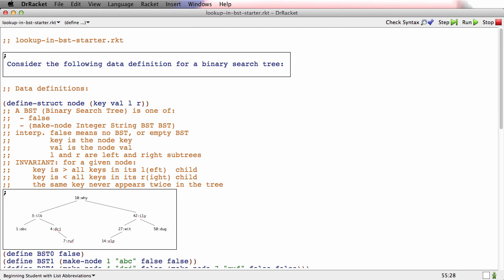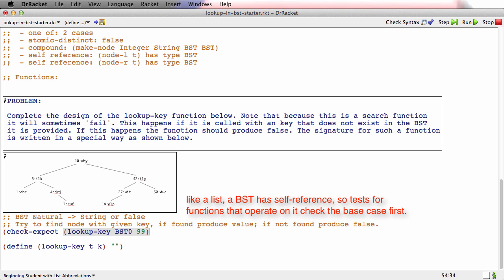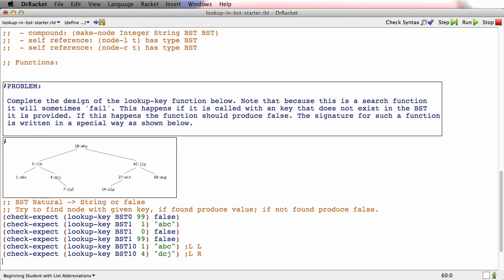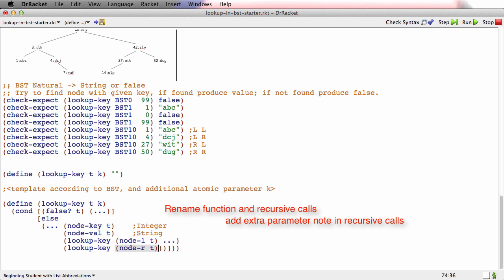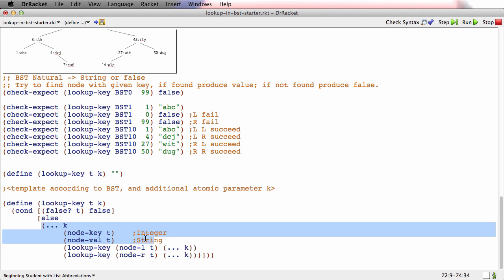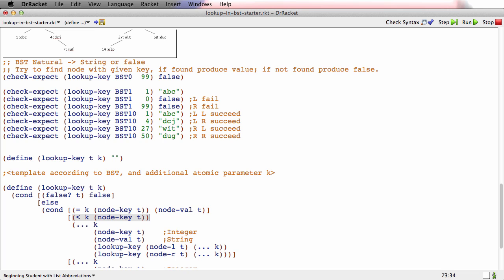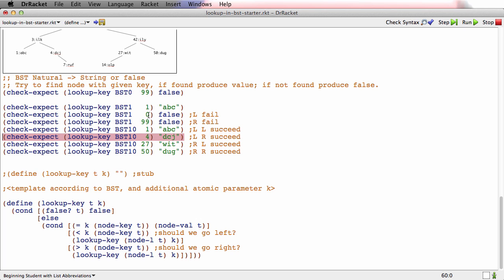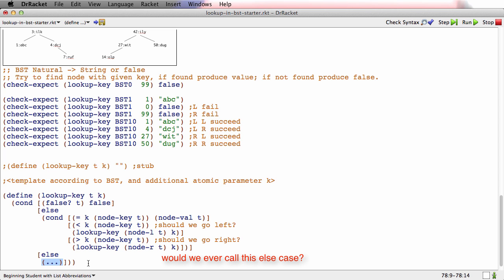BSTs - Lookup in BST